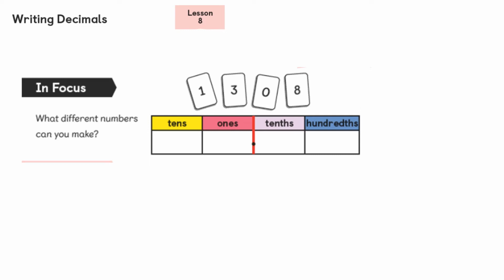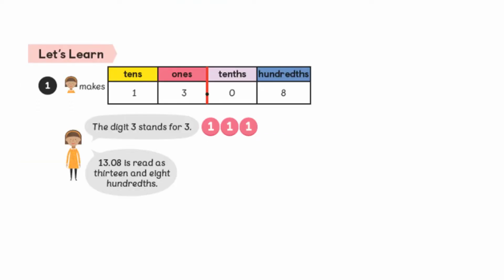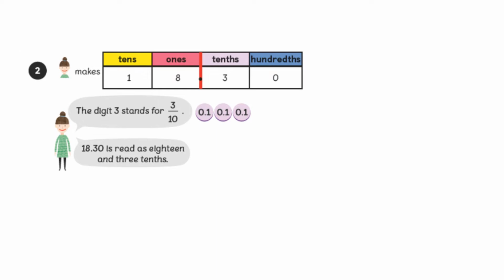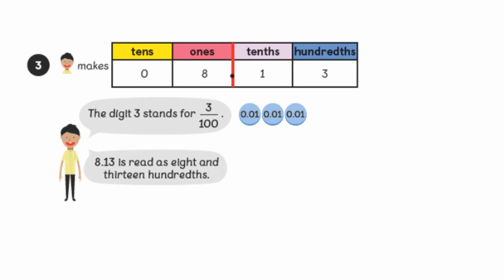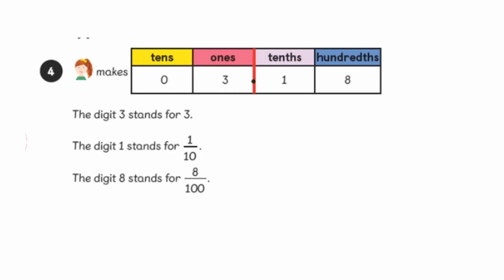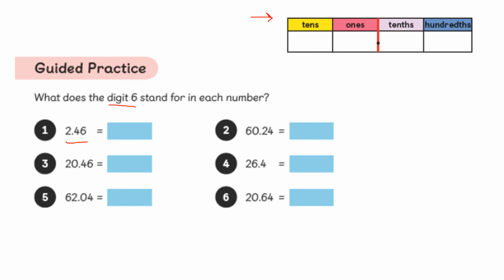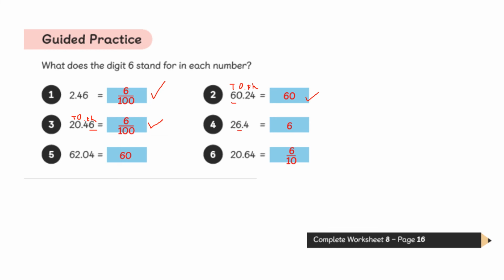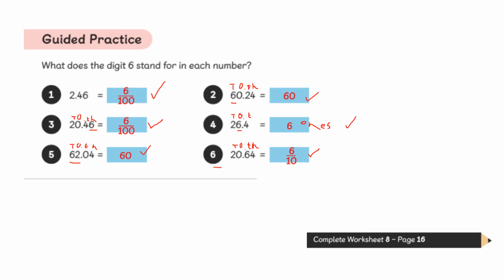Year 4 06 07 20 Lesson 8 Decimals